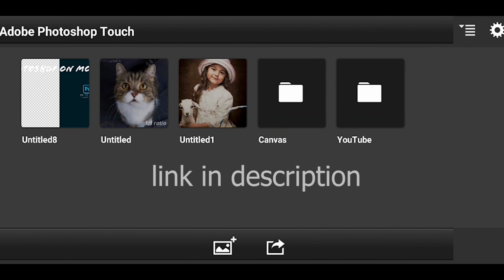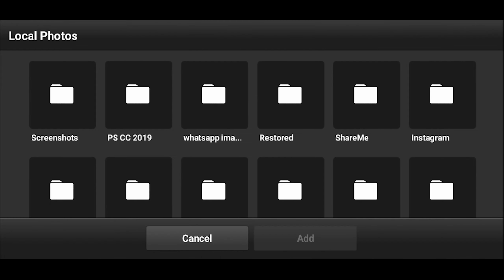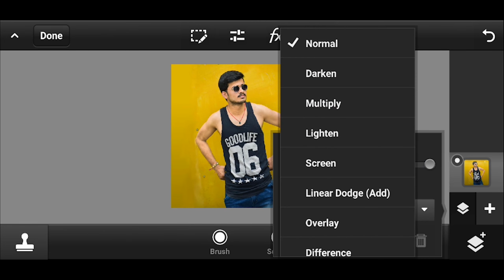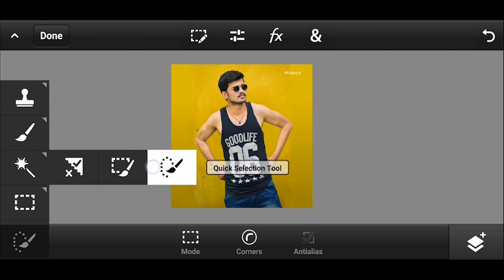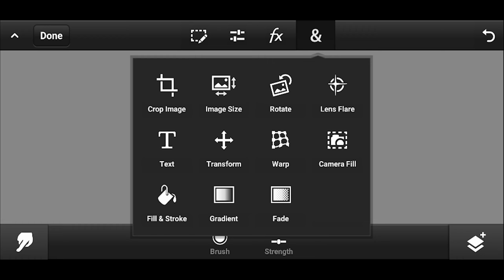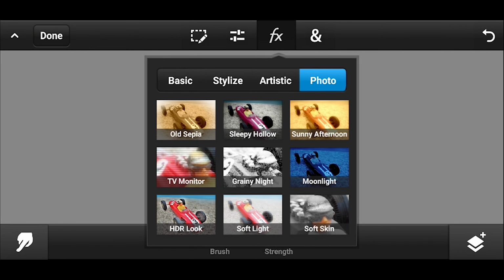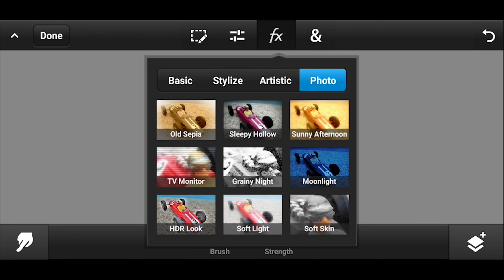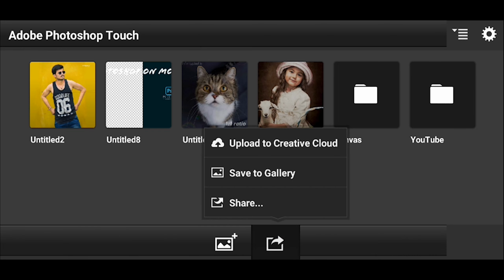PHOTOSHOP TUTORIALS | MOBILE TOOLS EXPLAINED | PART-2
In this videos we have explained some important tool that we use initially after opening in photoshop cc 2019

video credit:
image credit: